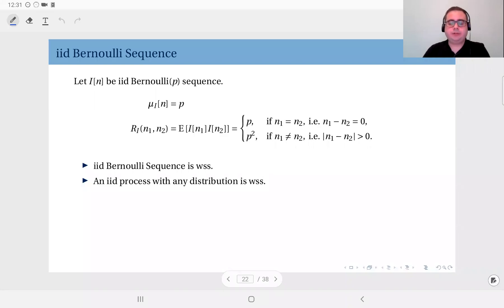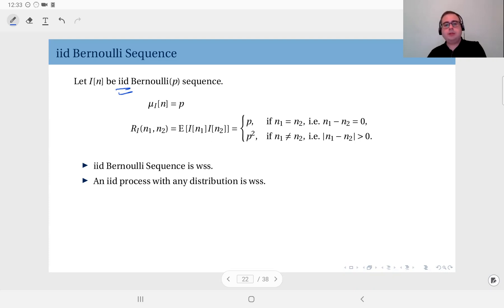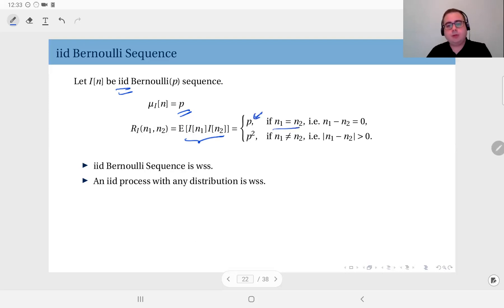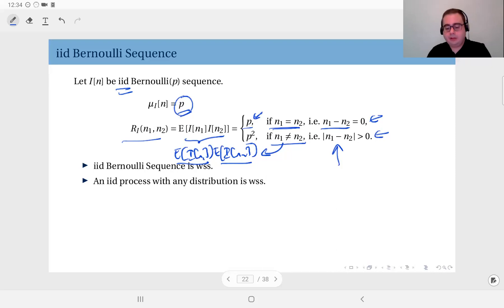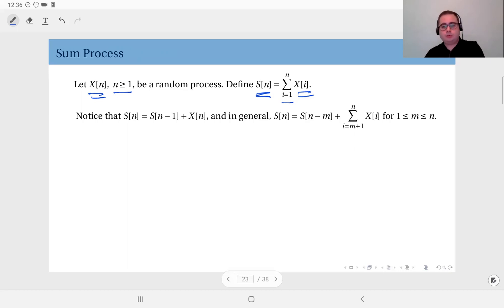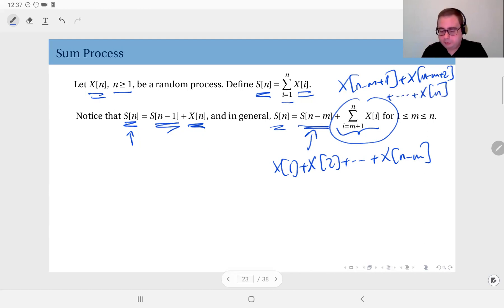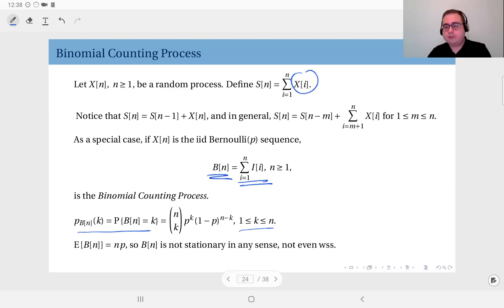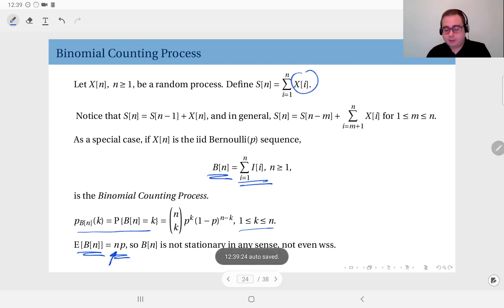11.06 The iid Bernoulli Sequence and The Binomial Counting Process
The iid Bernoulli sequence, the sum process, and the binomial counting process, their properties and stationarity.